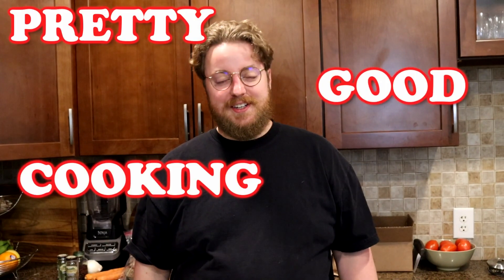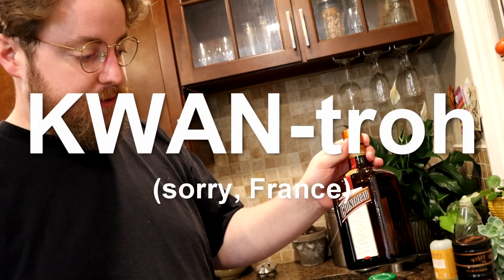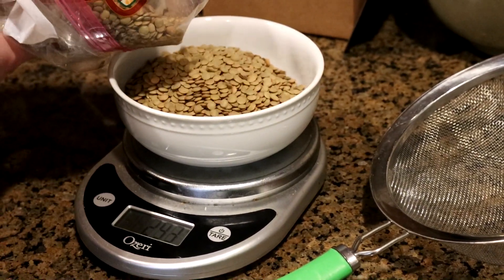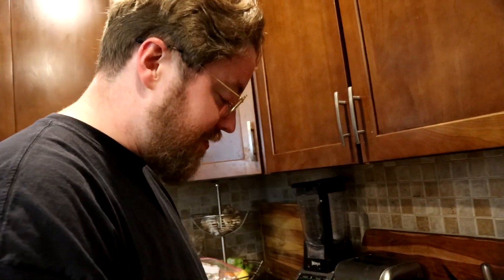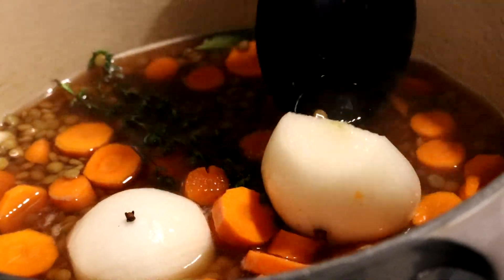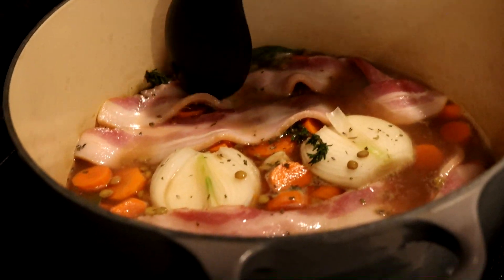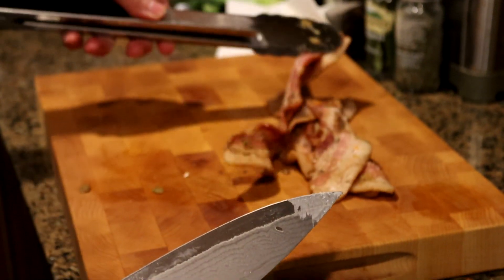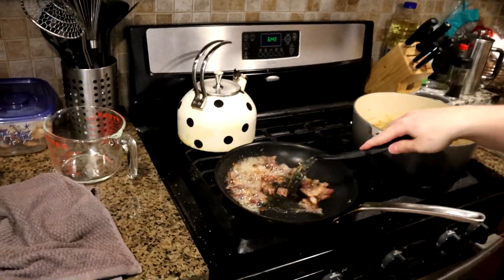How to Make Lentils a la Dijonnaise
AKA French Beanies and Weenies.

INGREDIENTS:
300g of Green Lentils
1L of Water
3 Carrots
1 Onion
2 Whole Cloves
1 clove of Garlic
1 spring of Thyme
Some Bay Leaves
Herbs de Provence
4 strips of Bacon (~150g)
A little Butter
A couple Tbsps of Dijon Mustard
Water
Black Pepper

Top with Parsley, Butter, and additional Mustard (Stone Ground)